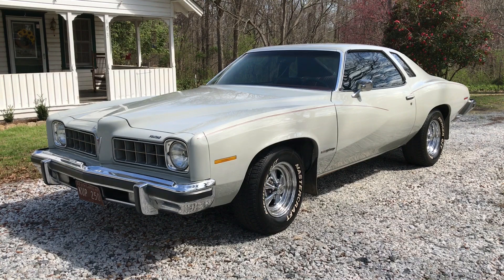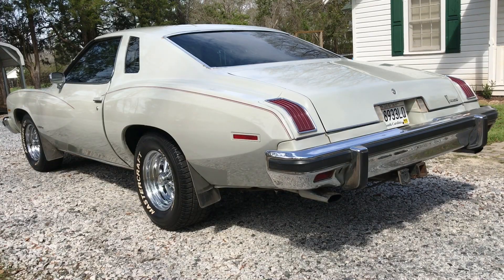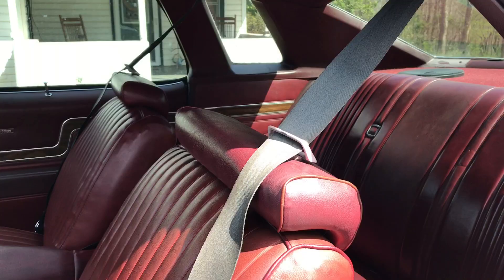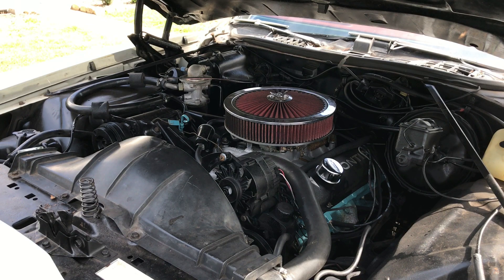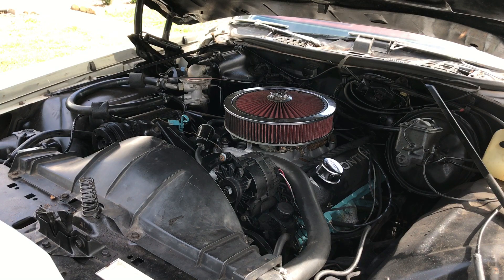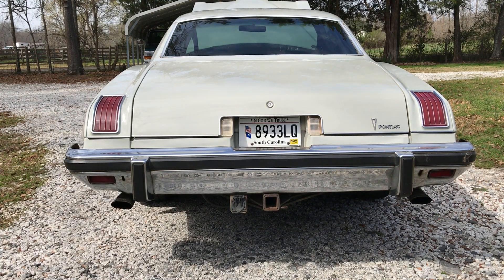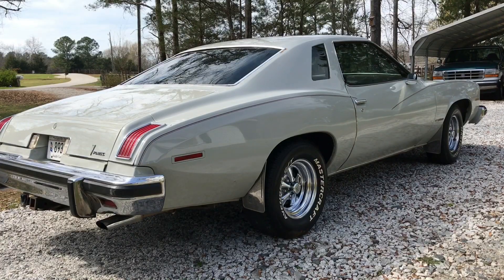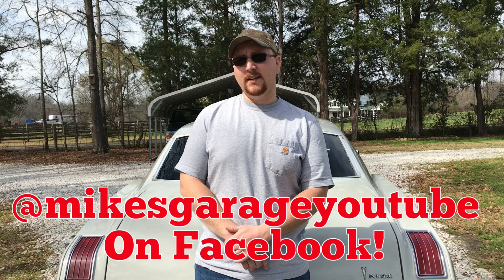1975 Pontiac LeMans Featured on Scotty Kilmer Channel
This is my 1975 Pontiac LeMans SportCoupe that was featured on the Scotty Kilmer Channel.